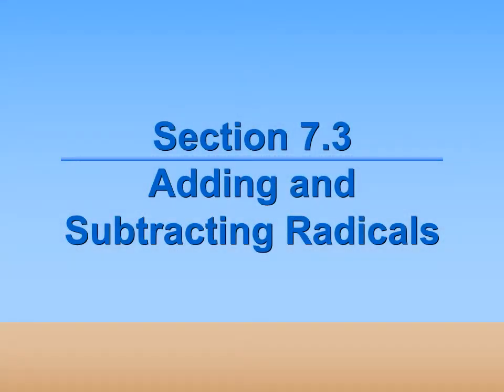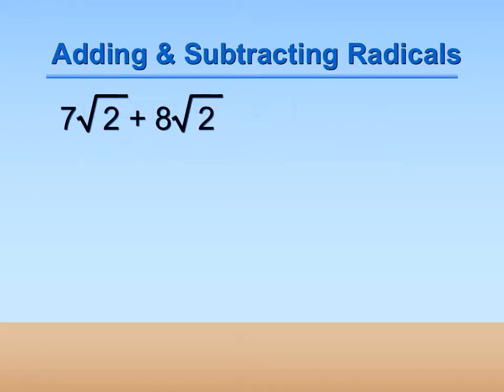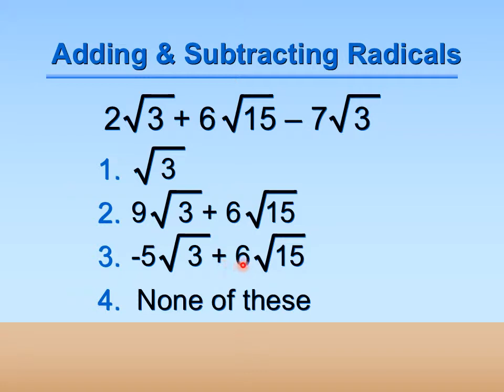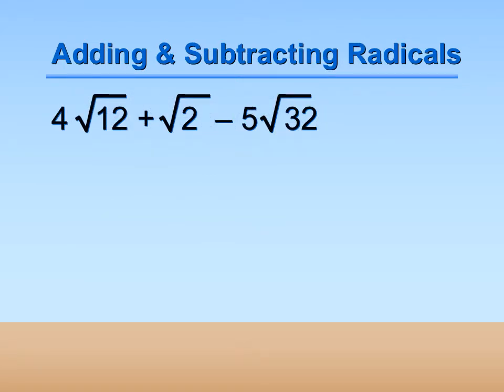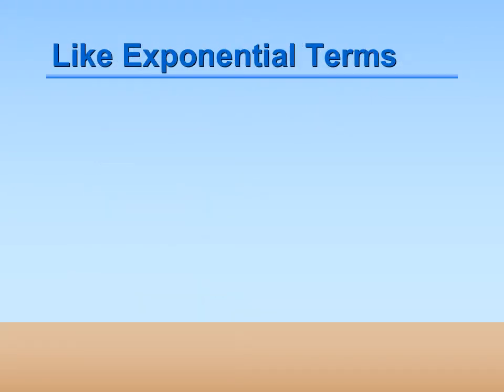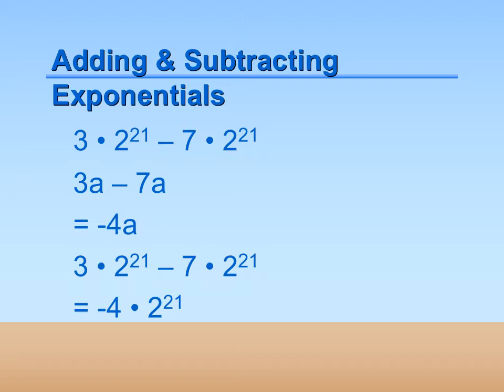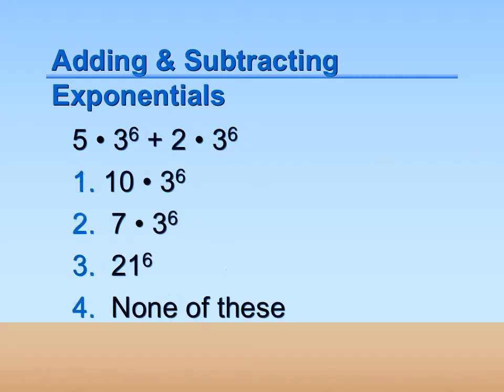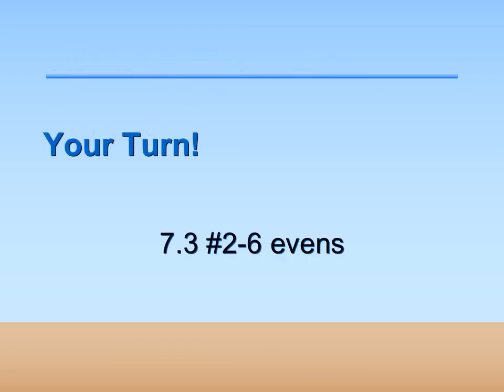Algebra 2 7.3 Adding and Subtracting Radicals